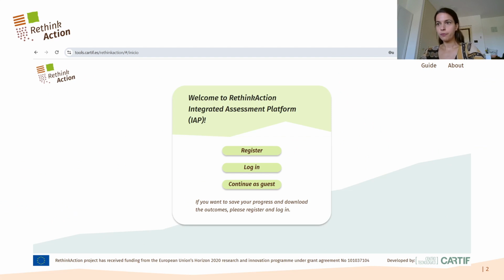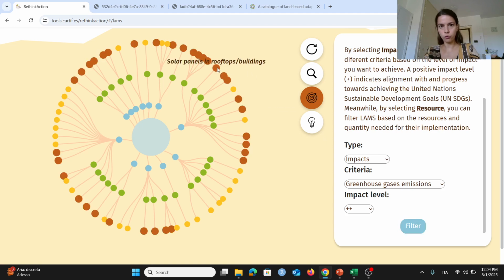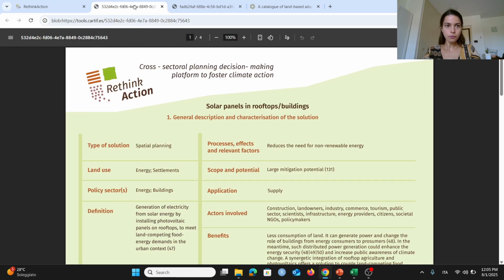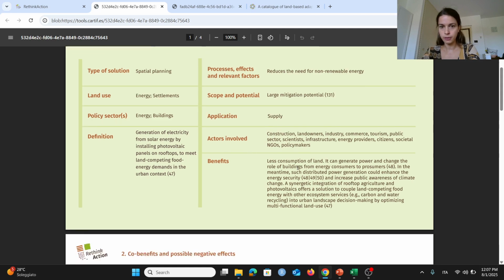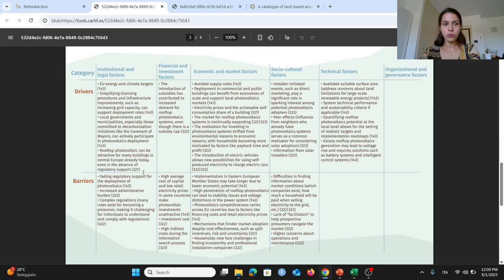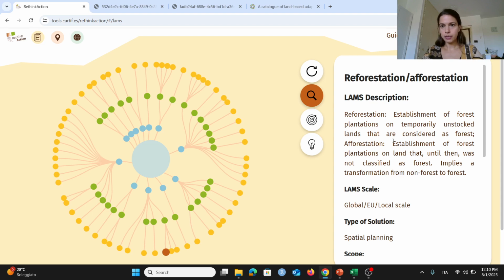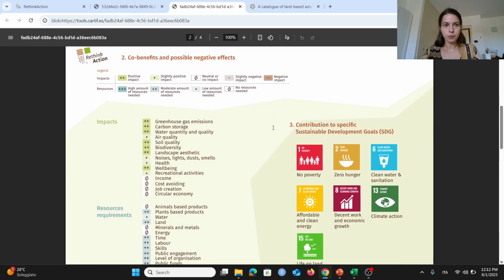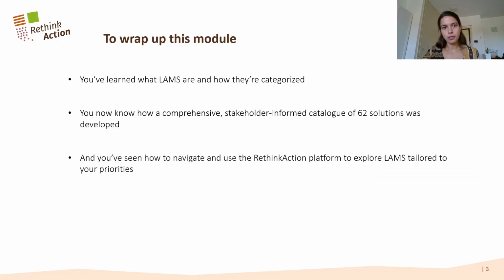RethinkAction Course - Module 3.4 - Using the RethinkAction LAMS Catalogue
Chiara De Notaris, PhD in Agroecology. Scientist - Climate change in Agroecosystems at CMCC, teaches you how to use the LAMS Catalogue tool.

Learning Objectives:

Learn how to navigate and filter LAMS in the platform.
Explore functions such as recommendations, fact sheets, synergies/trade-offs.
Apply catalogue outputs to identify relevant solutions.